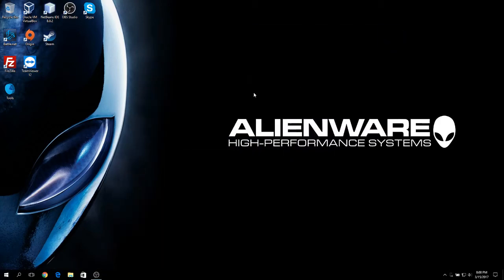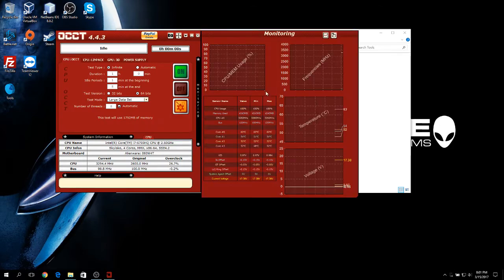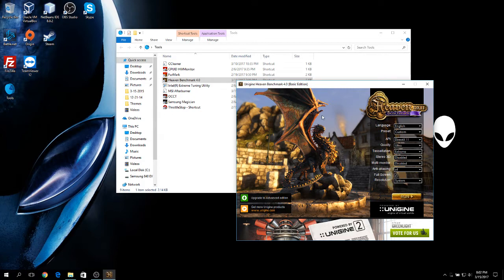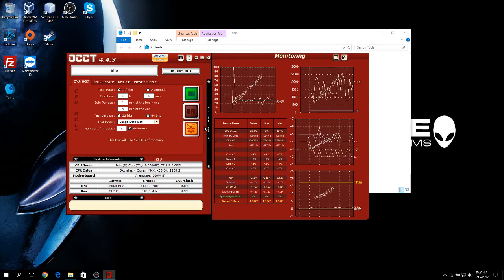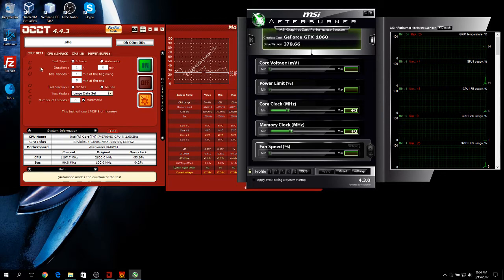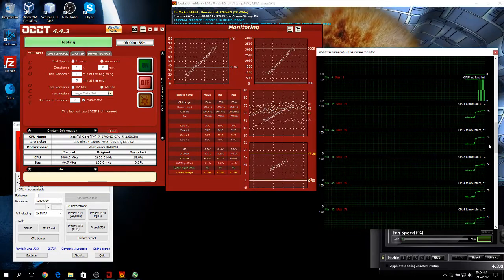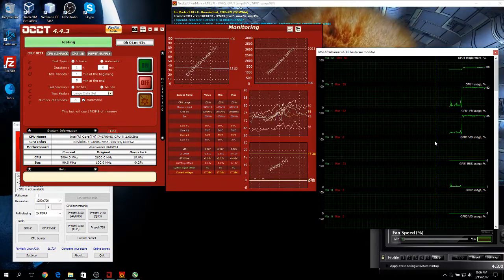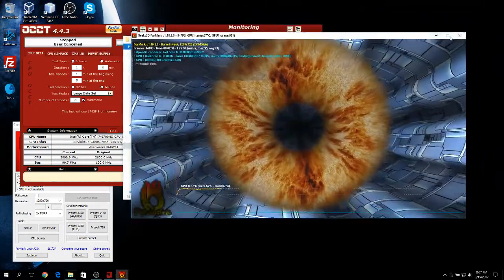How to check your laptop temperatures and stability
Hello Youtube!

In this video i'll show you how to test your laptop or computer stability and measure its thermal performance.

Following the steps i provide on my video will allow you to ensure that your system is running perfectly fine on it's stock configuration or after you mod the settings on it